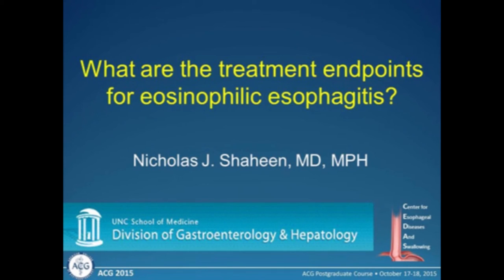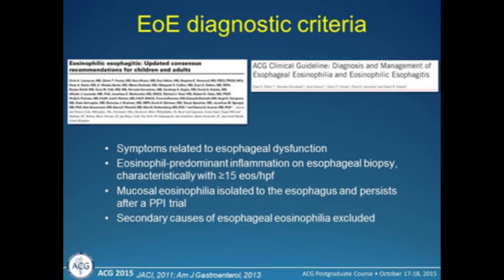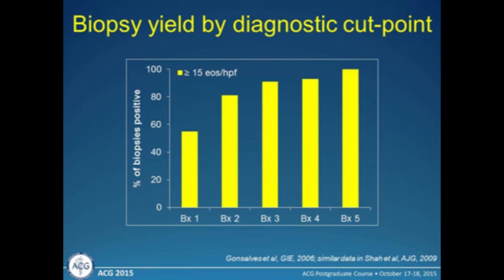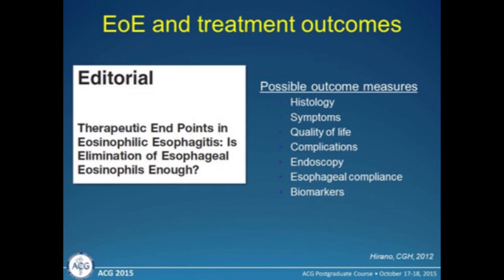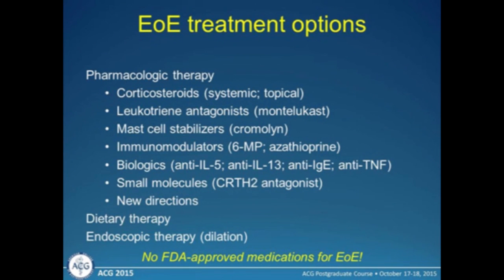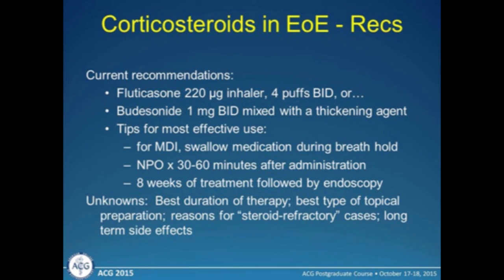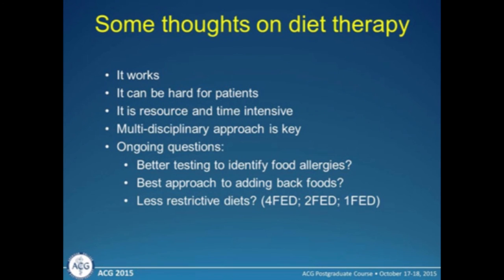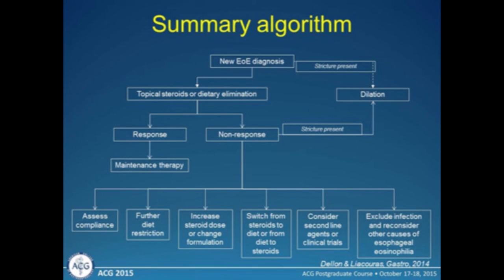What Are the Treatment Endpoints for Eosinophilic Esophagitis?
Speaker: Nicholas J. Shaheen, MD, MPH, FACG, UNC School of Medicine, Division of Gastroenterology & Hepatology, Chapel Hill, NC.

Learning Objective: Discuss short- and long-term management of EoE.

Source: 2015 ACG Postgraduate Course, Honolulu, HI.